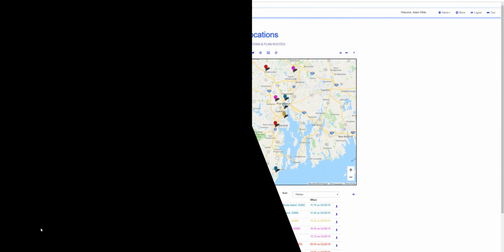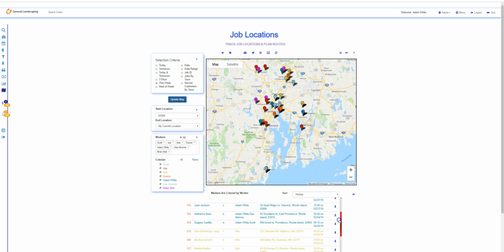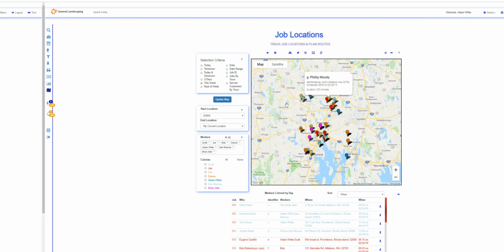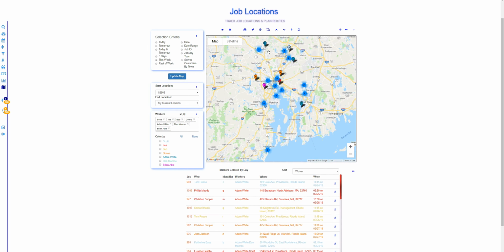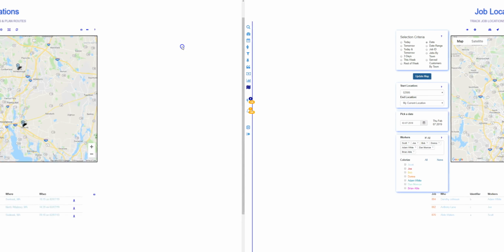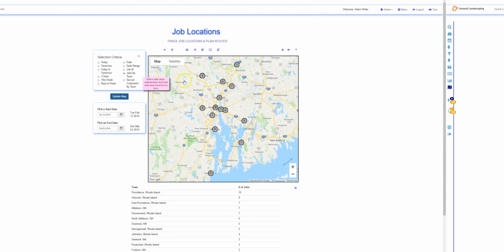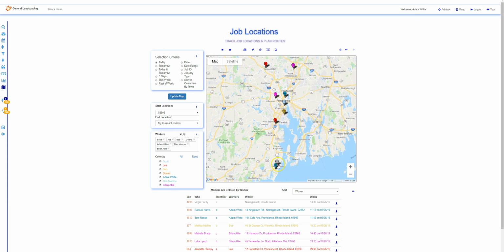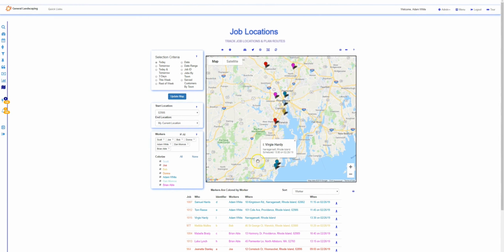Mapping PlanningJobs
Planning Jobs using the WorkWell Command Center mapping tool.